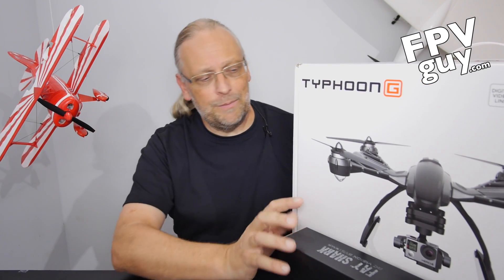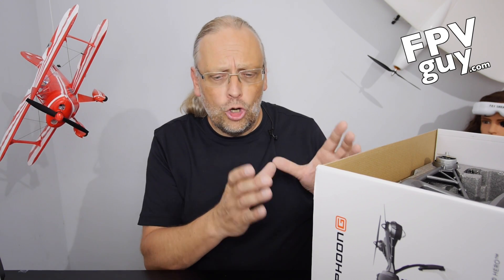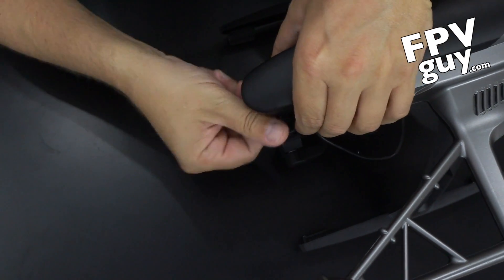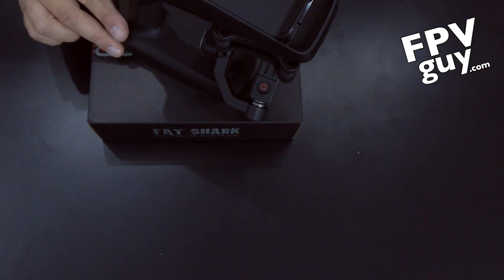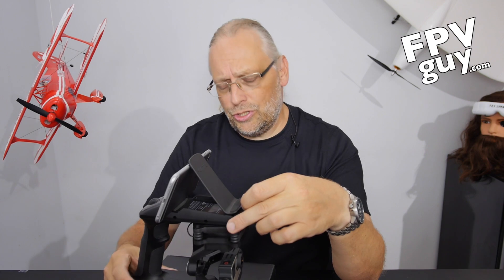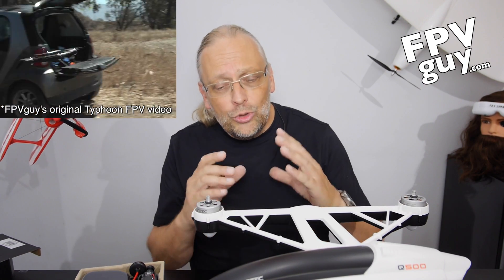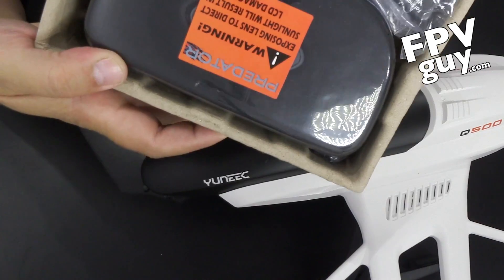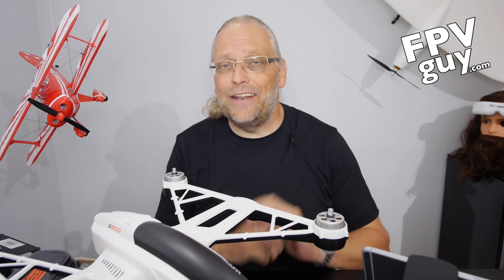The Typhoon GoPro Drone & Q500 FPV kit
The new Yuneec q500 Typhoon GoPro edition first look, and also looking at the ready-to-fly FPV kit for the Yuyneec Q500